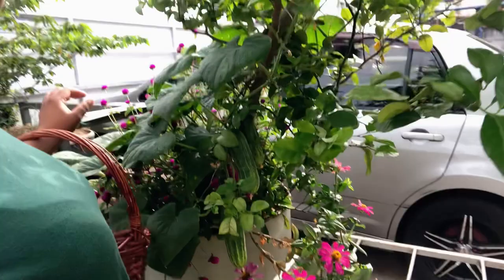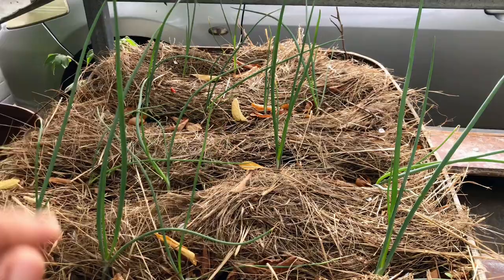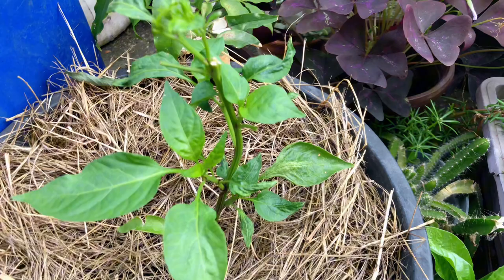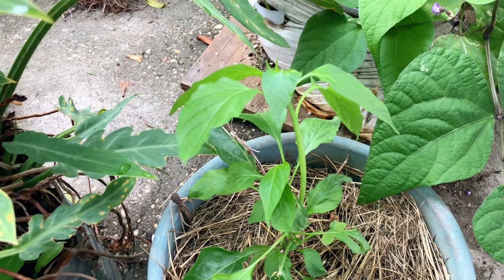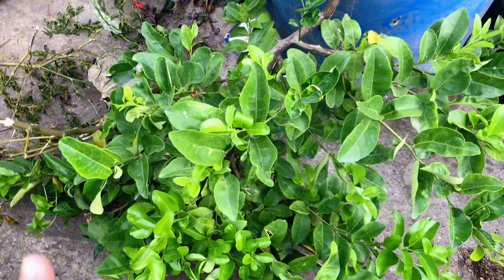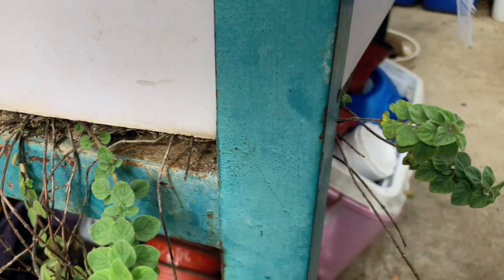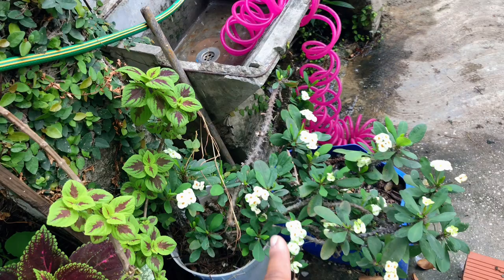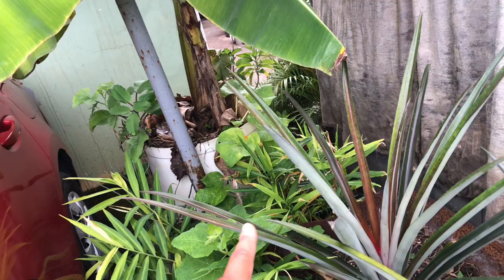2024 Garden tour #3 ( How is the garden doing since treatment? + first garden harvest)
After realizing that I had a MAJOR red mite infestation in the garden  I began treating it. In this tour I will be sharing how the garden has been doing since!